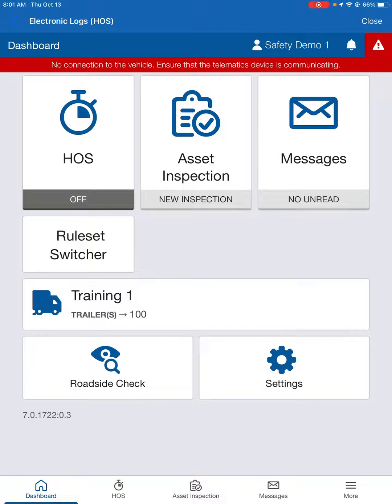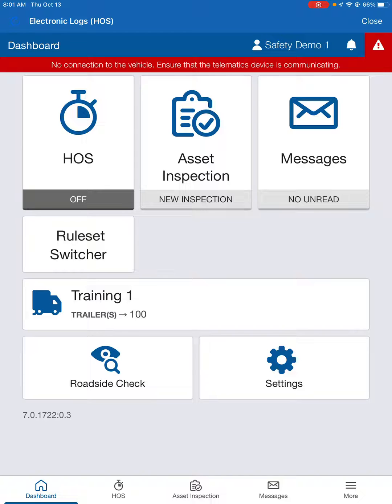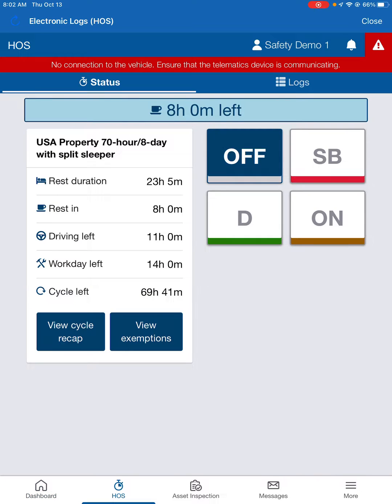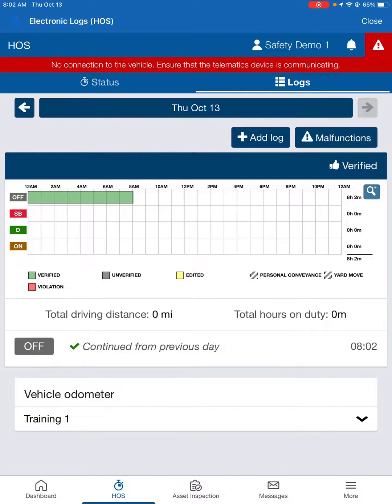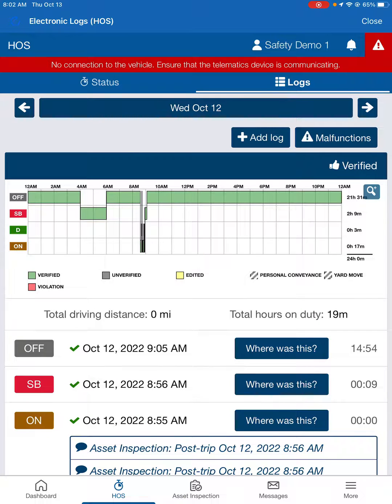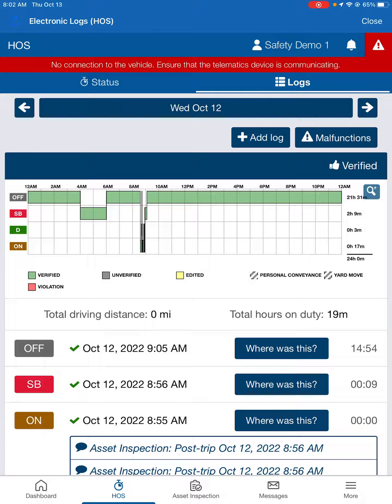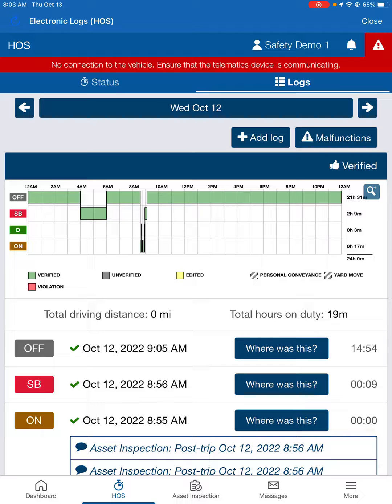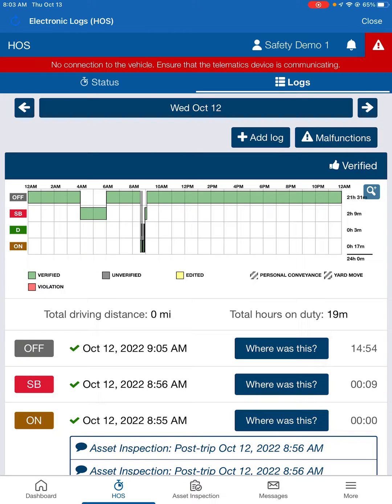Geotab HOS: How to verify logs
In this video, JP demonstrates how to verify your logs when using the Geotab HOS.